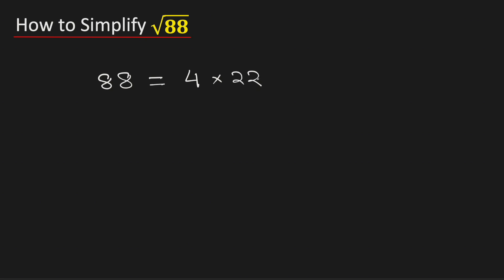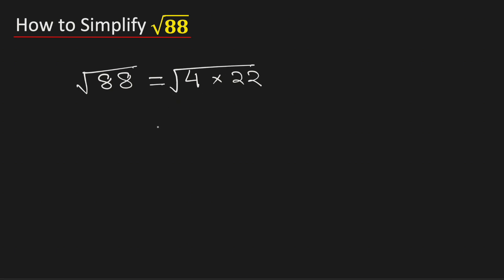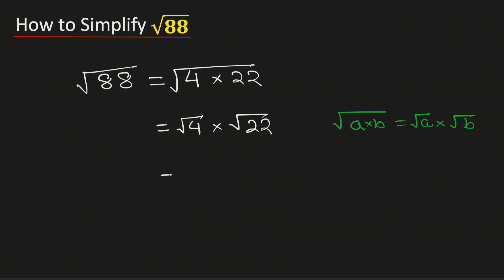Simplify Square Root of 88 | Root 88 Simplified | Simplified Radical Form